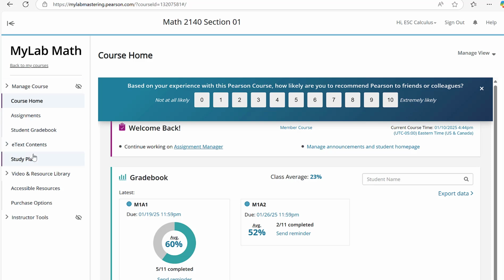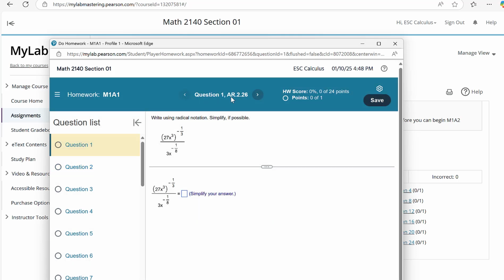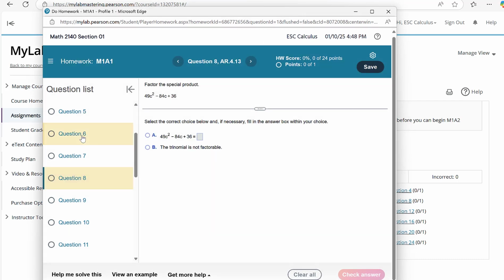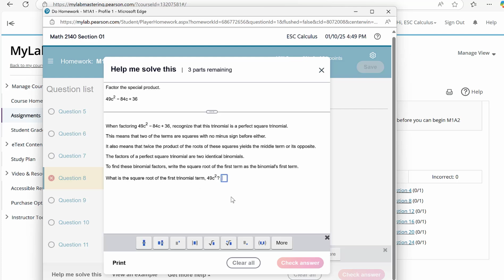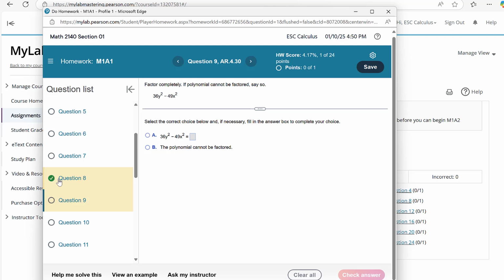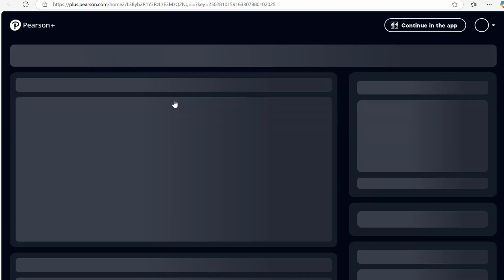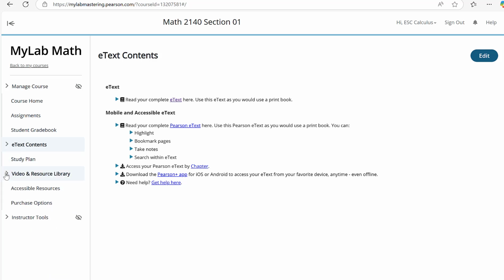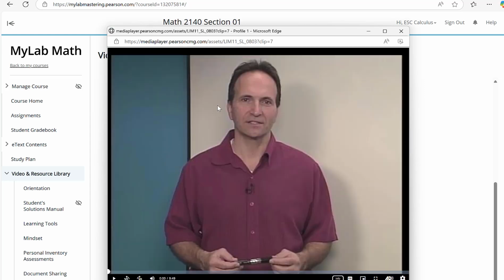Calculus 1 MyMathLab Tour